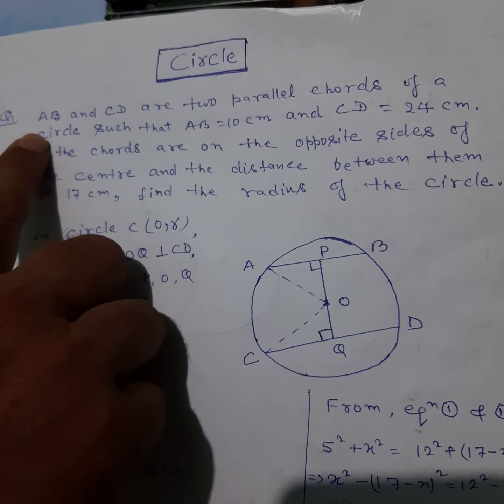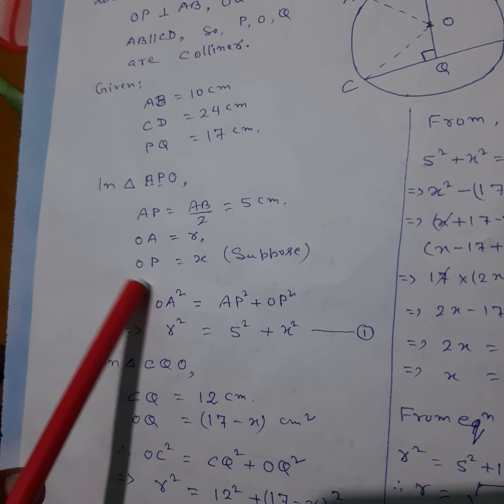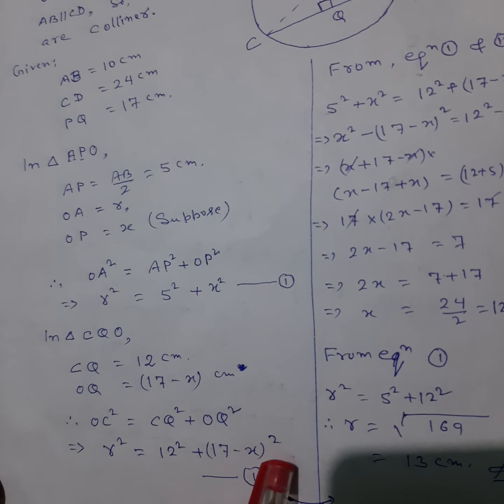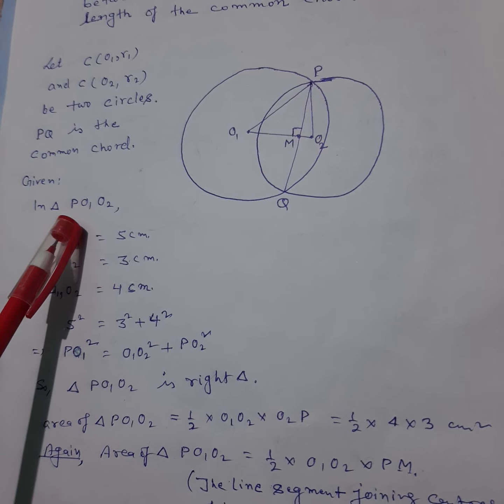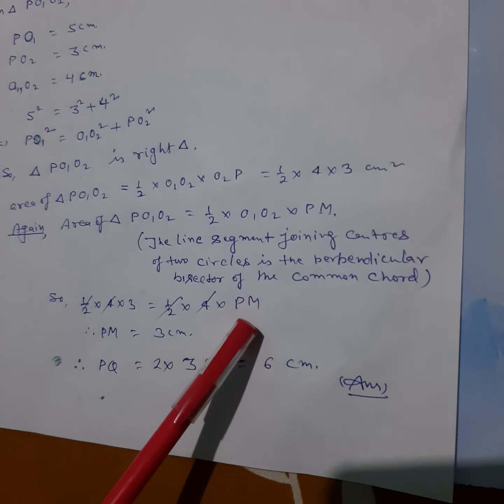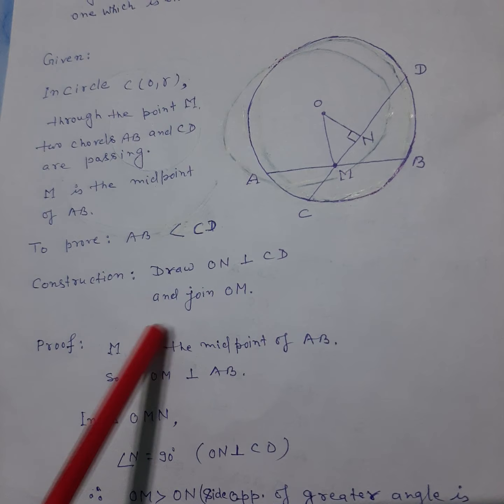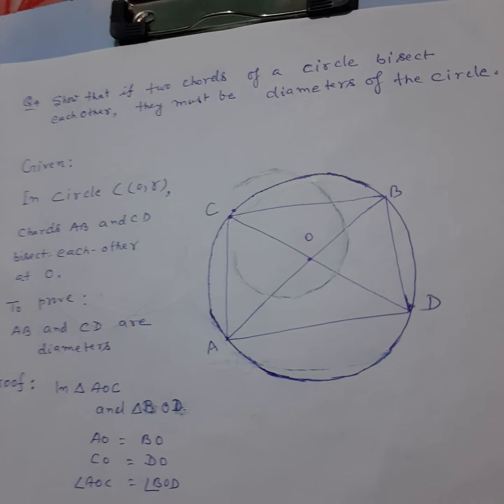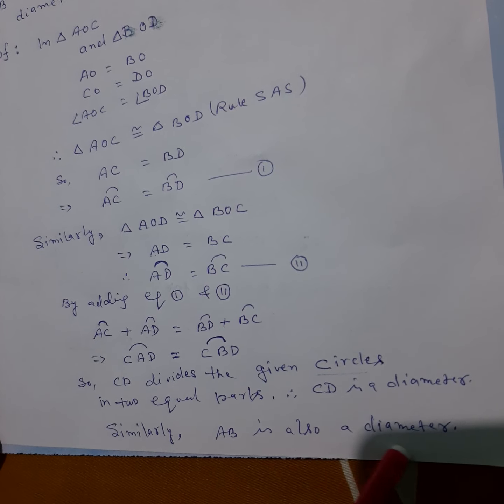CIRCLES LECTURE-7 BY-NKC SIR